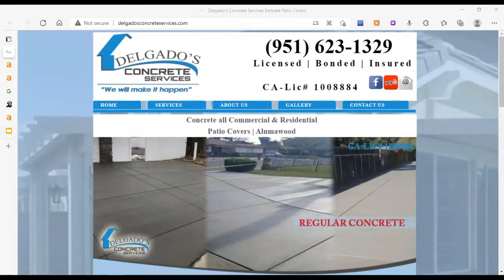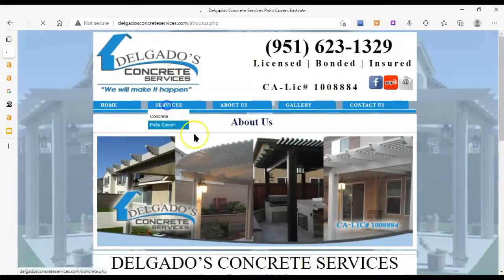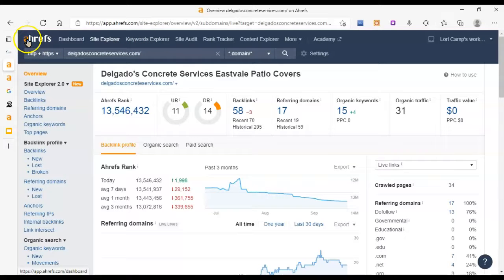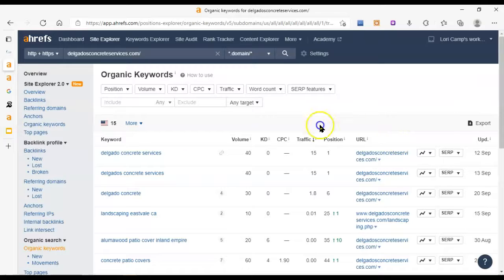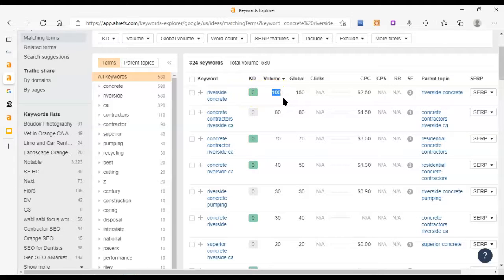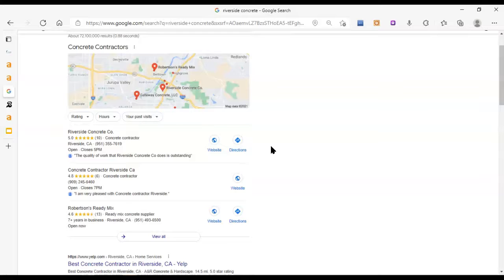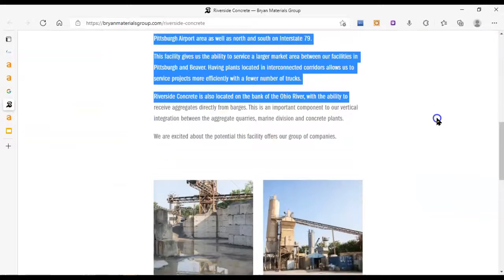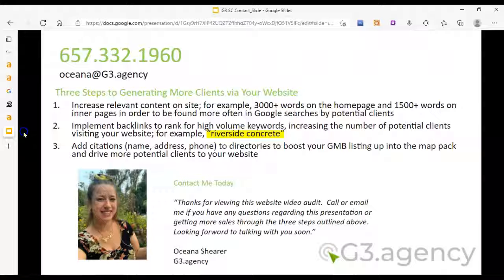Delgado Concrete Services of Riverside CA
Here's what we found while doing our SEO website audit for Delgado Concrete Services of Riverside CA

00:00 Free Website Audit by G3.Agency for Delgado Concrete Services of Riverside CA
00:45 Add a large, click to call phone number to make calling you from mobile easy.
01:38 Website content optimization by G3.Agency
02:05 G3.Agency helps optimize images with keywords
07:50  GMB Optimization techniques for Delgado Concrete Services of Riverside CA